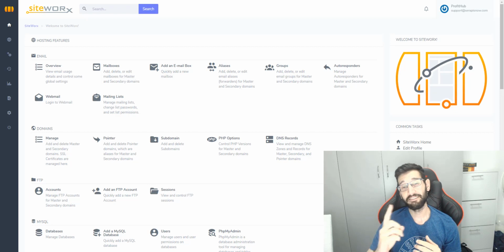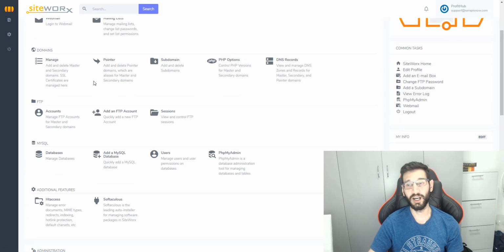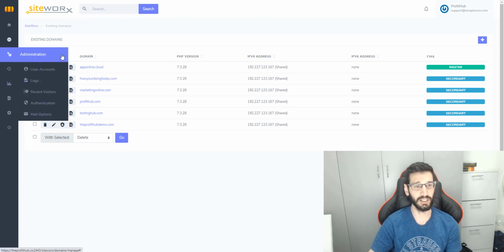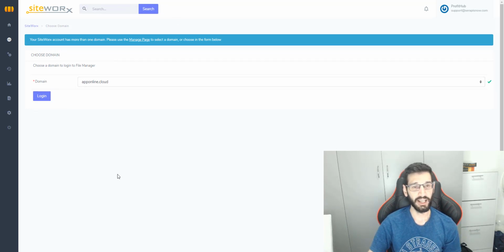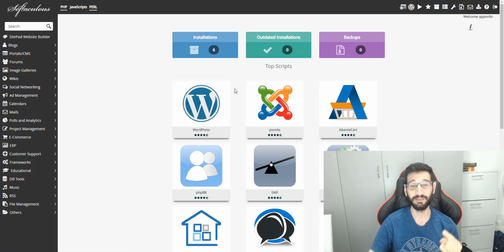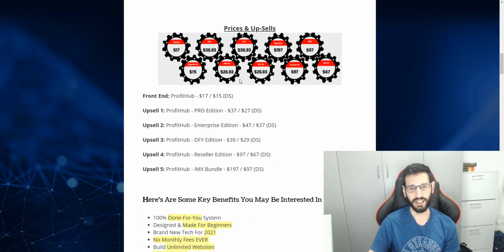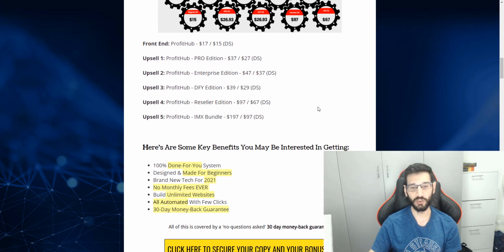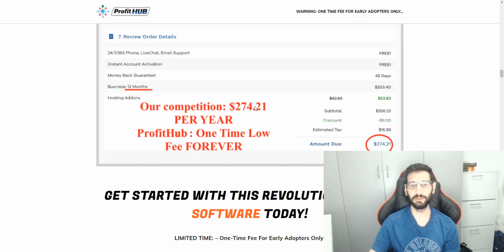Profit Hub Review + Custom Bonuses